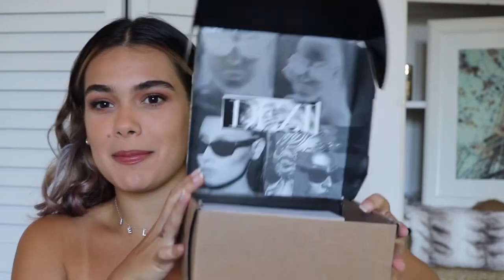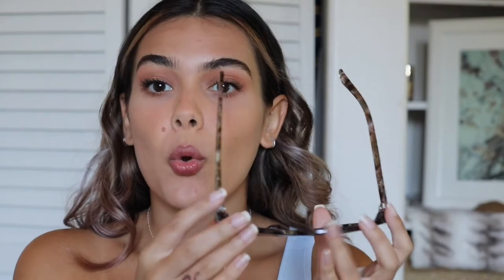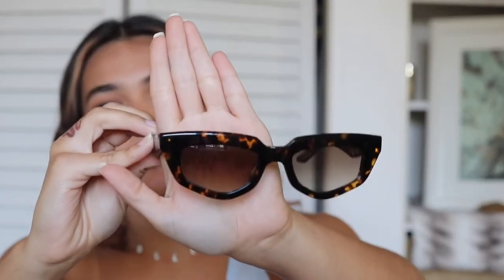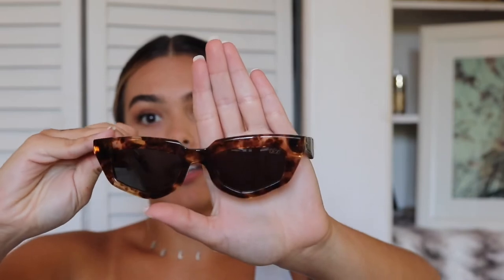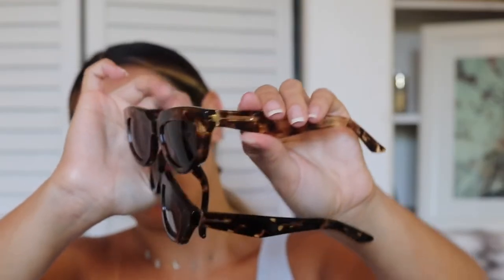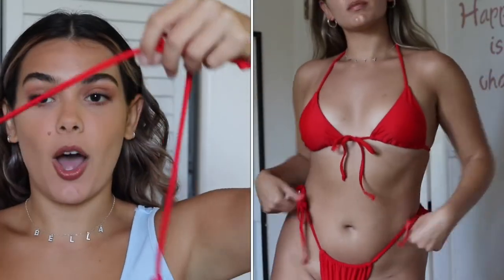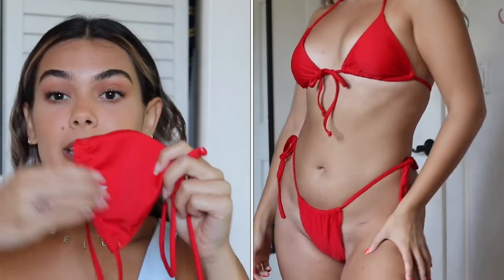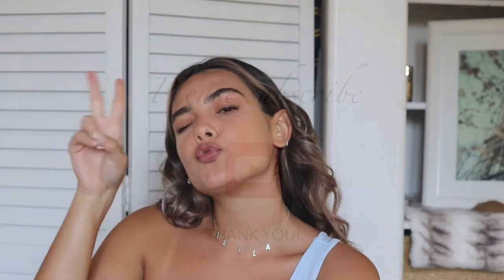DEZI Sunglasses Haul and Review + mini shein bikini & clothing haul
I hope you all enjoy this fun haul! I’m so excited about Desi Perkins new brand, and these DEZI sunnies are amazing!